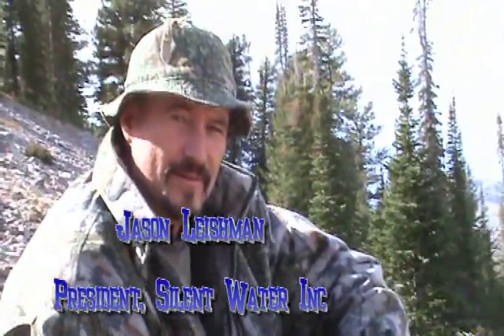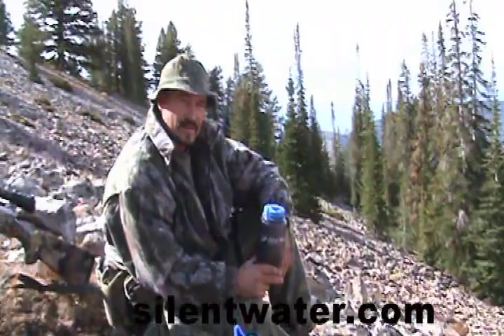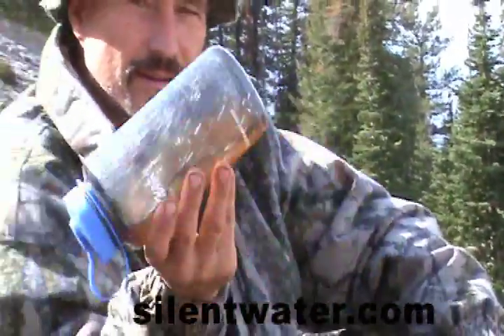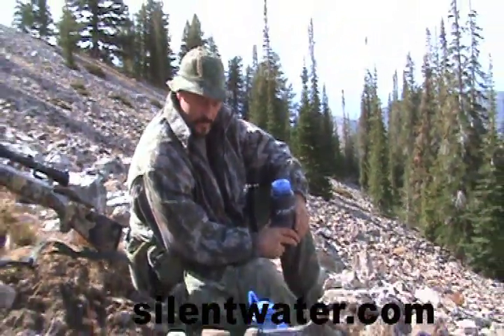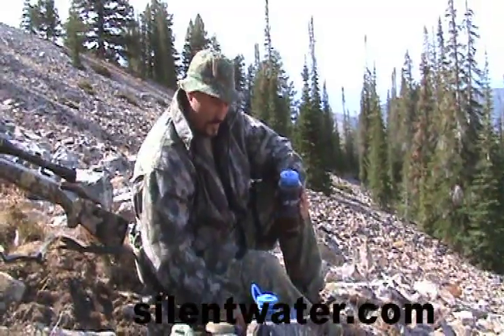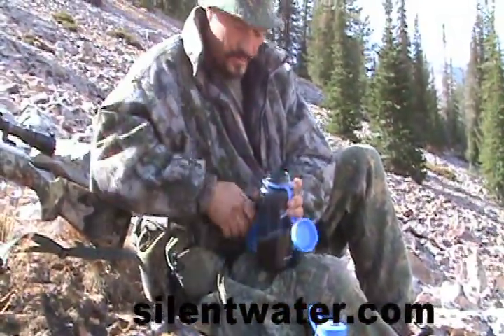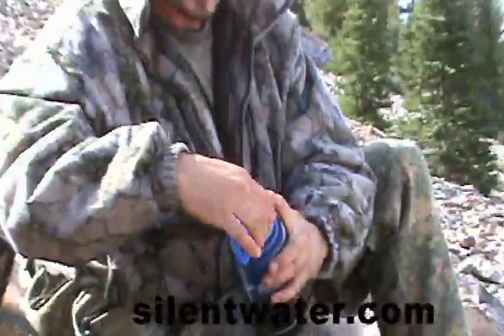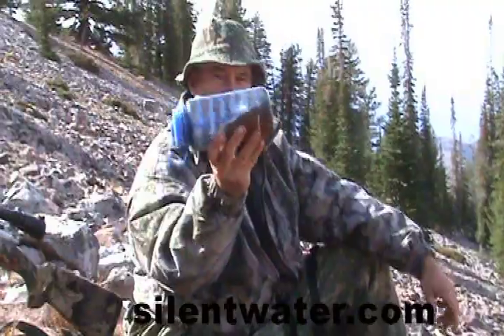Jason on "How to Silence a Water Bottle"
How to Silence a Water Bottle.